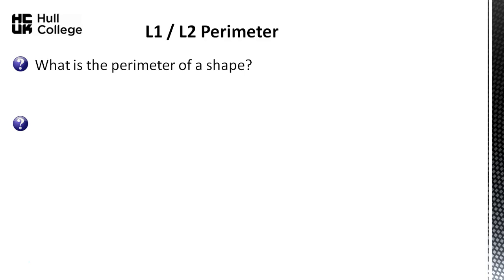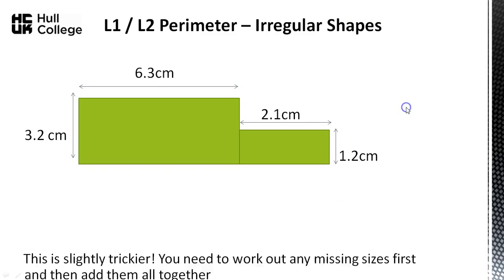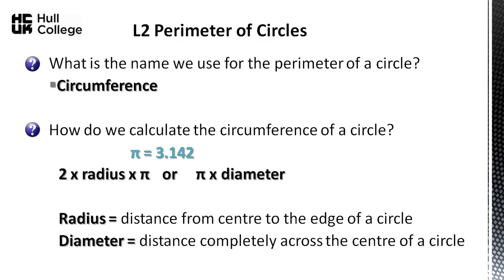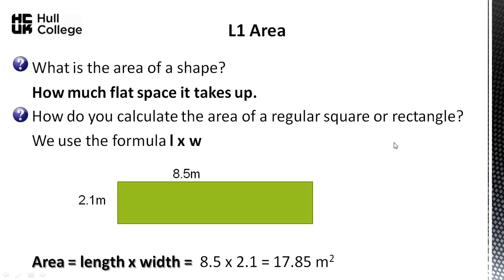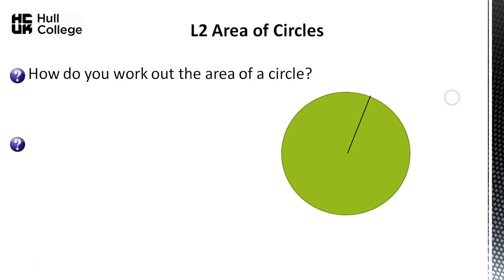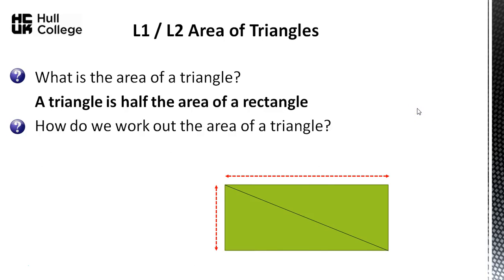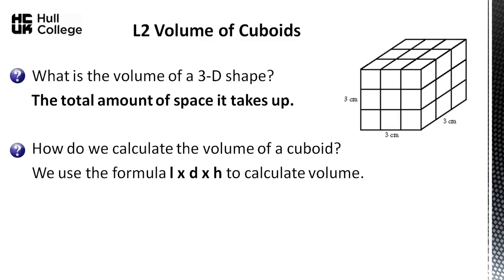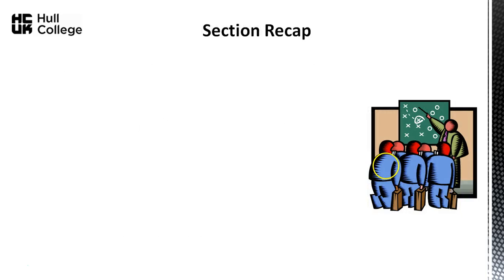Area Perimeter and Volume Recap